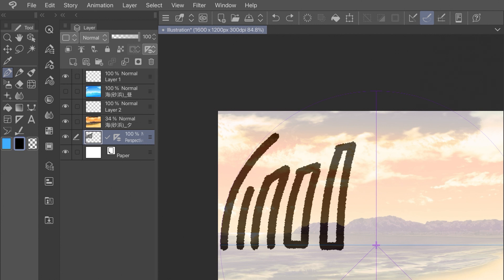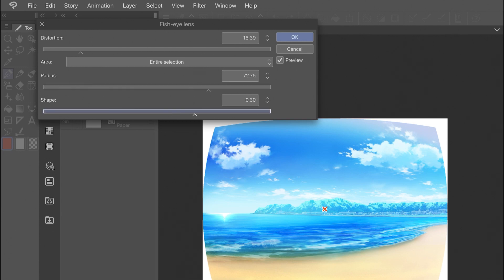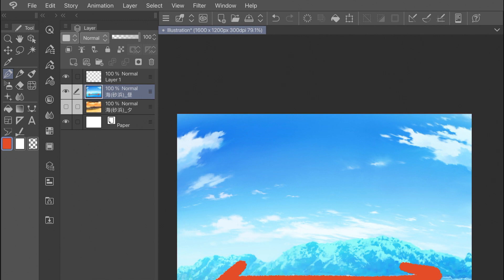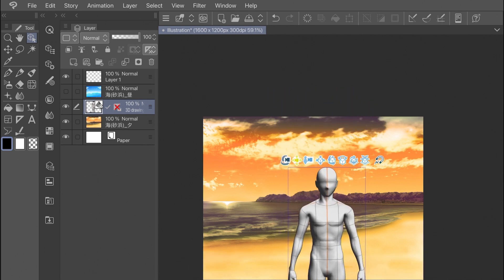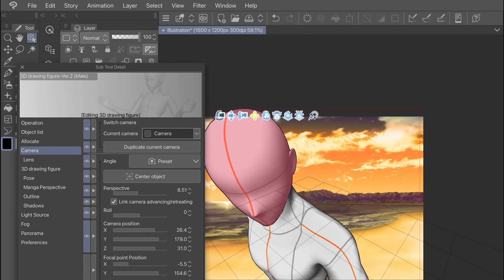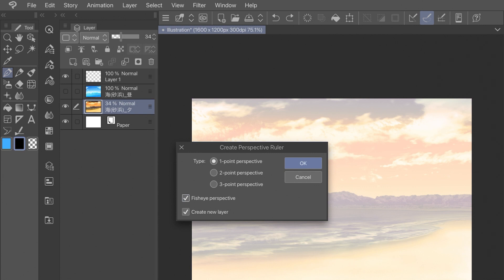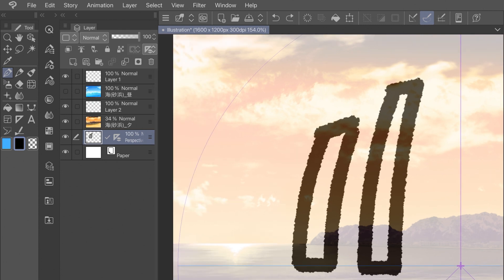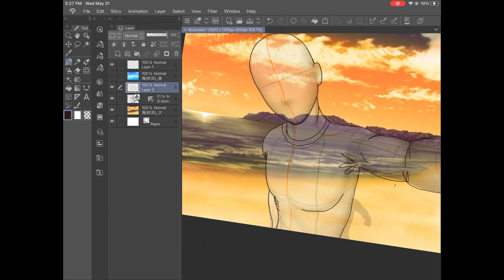Using Fish-Eye Effects and Perspective in Clip Studio Paint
There are many reasons you might want to use perspective shifts and other camera lens effects like fish-eye perspective in your illustrations. Today we'll be going over three simple ways that you can create these effects in Clip Studio Paint.